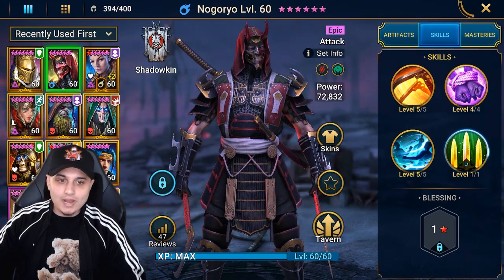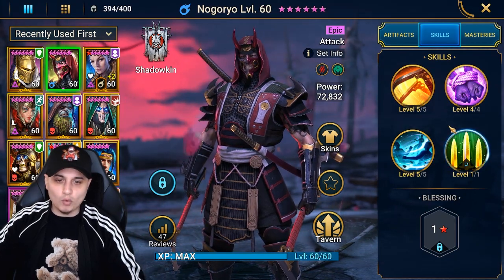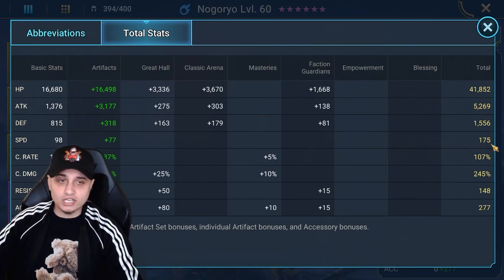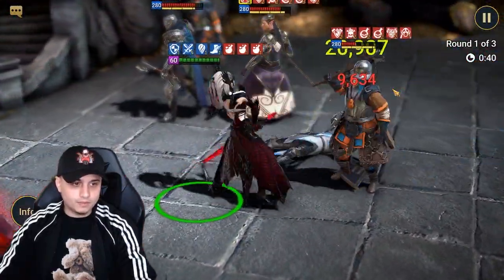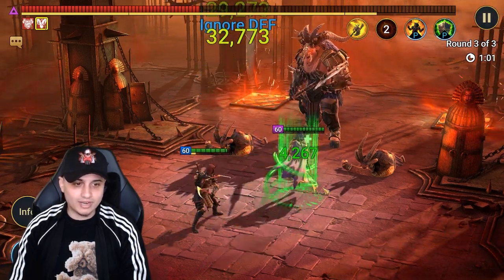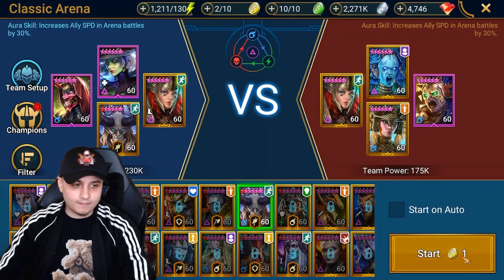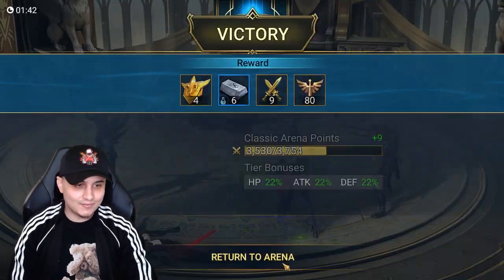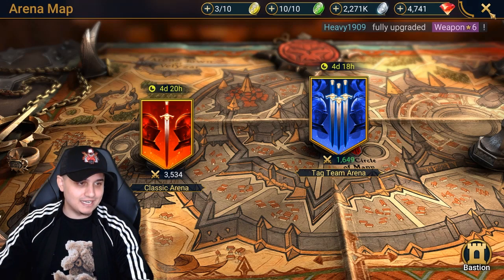NOGORYO | This Epic NUKER SURPRISED ME ! | Full Guide & Masteries | Raid Shadow Legends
Timeline
Champion breakdown | 0:00
Damage test | 8:01
Arena | 13:29
Conclusion | 20:25